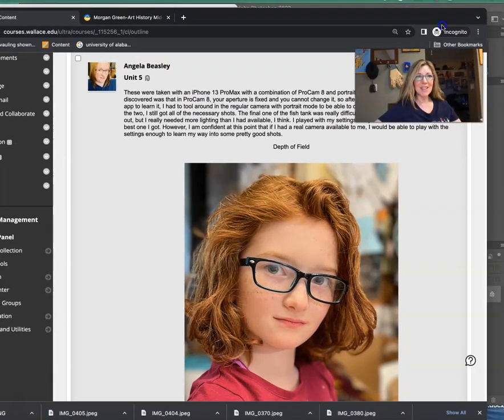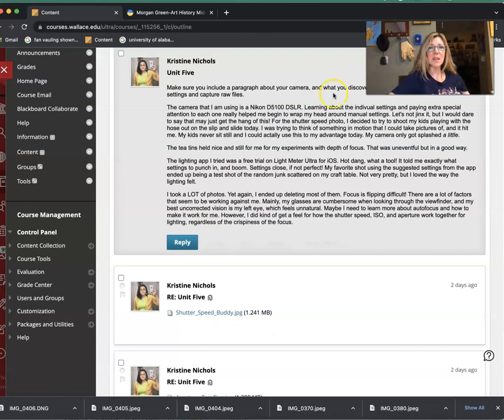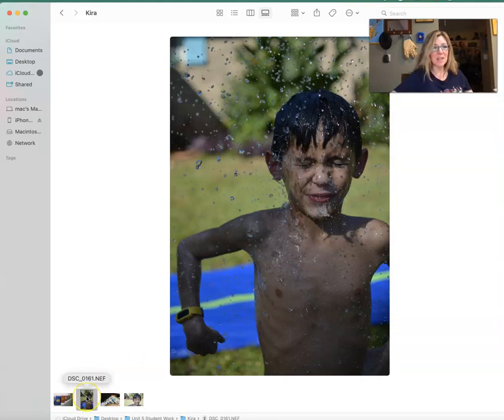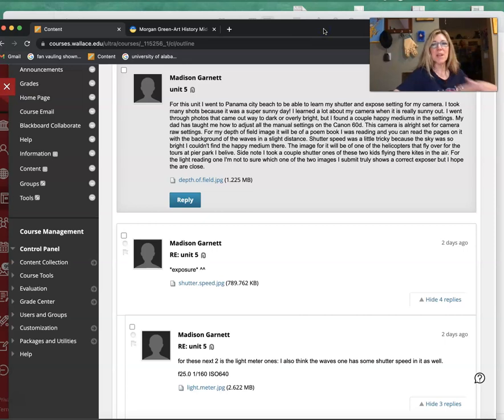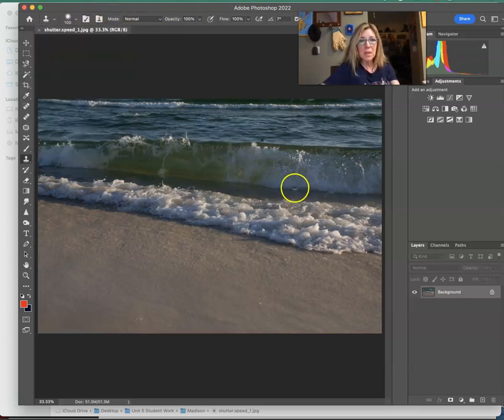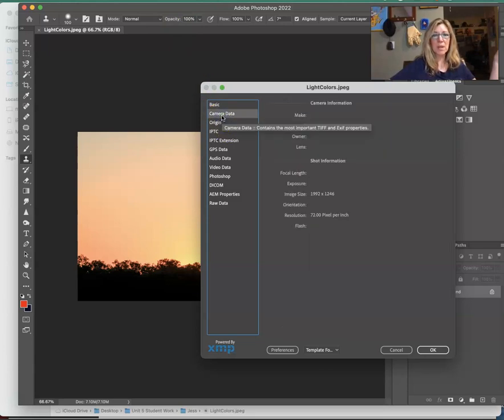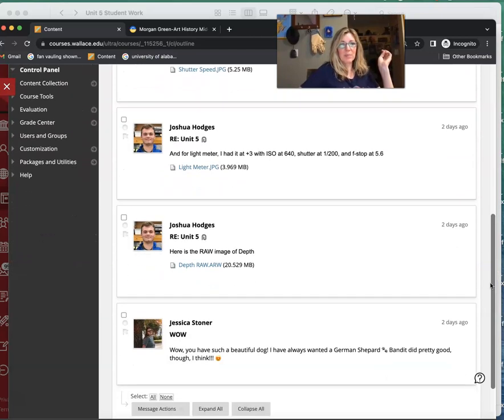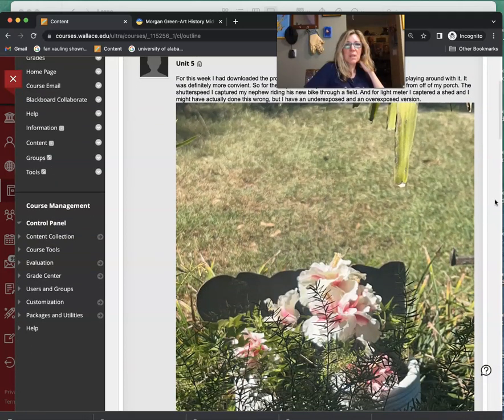Unit 5 Feedback: Depth of Field, Shutter Speed, and Light Meter Readings